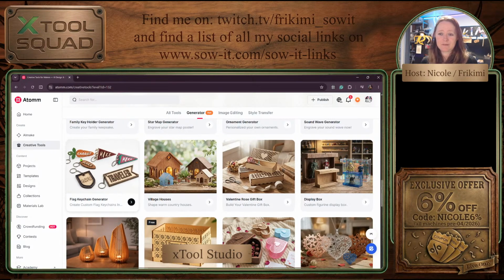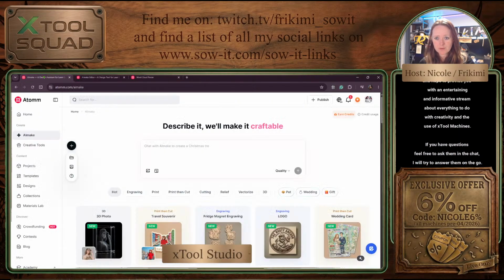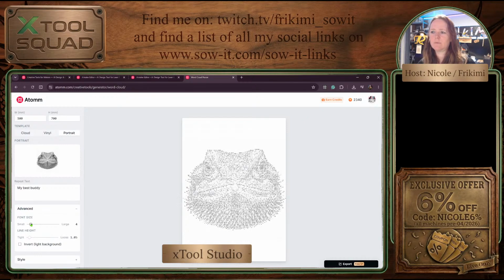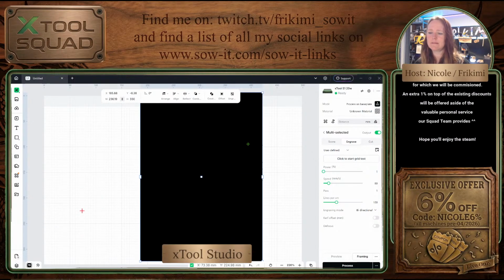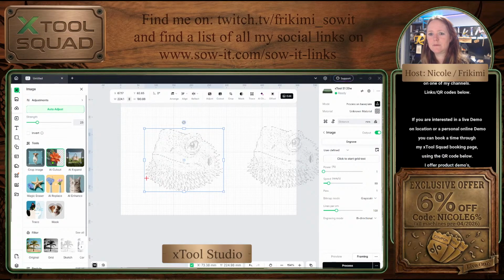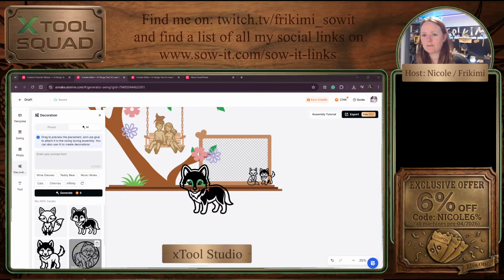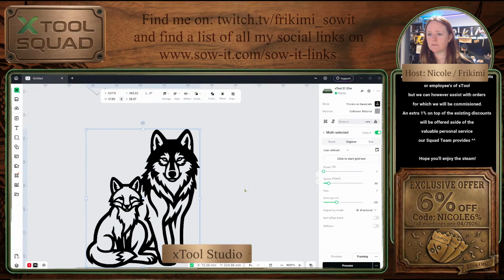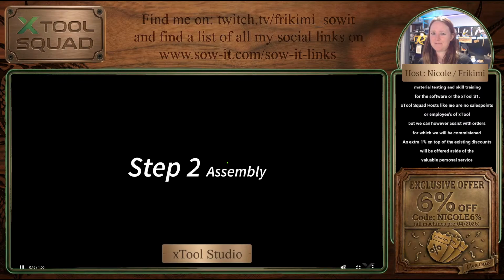xTool Squad | ⚛️Atomm and it's amazing generators, let's play! 🎰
Let's explore this week’s celebrations and events across the globe and create some nice items on the topic.